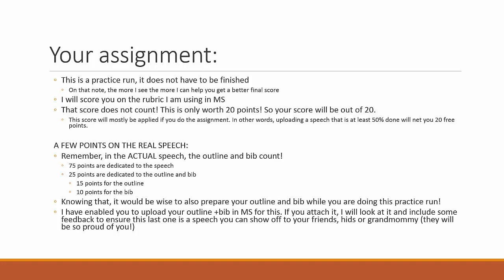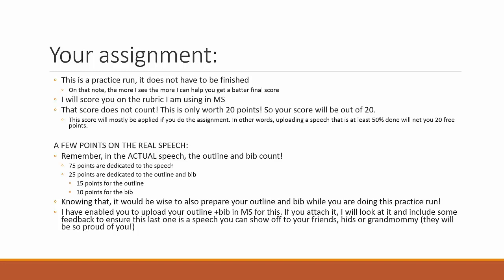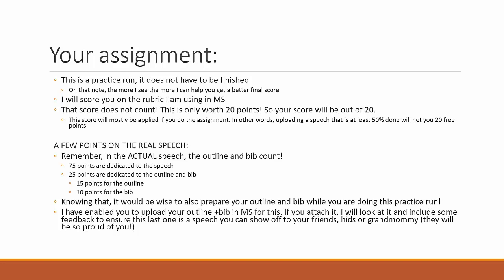Persuasive Speaking Practice